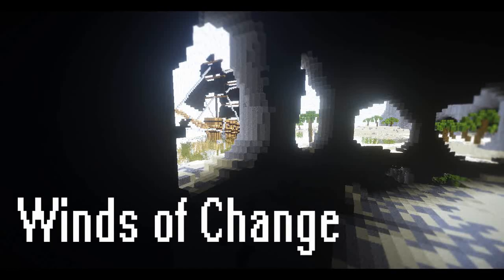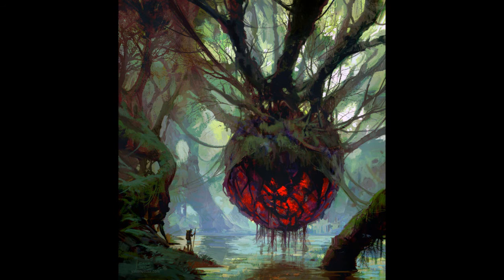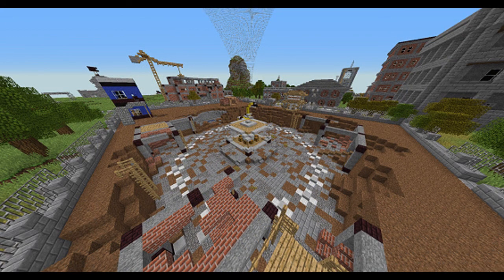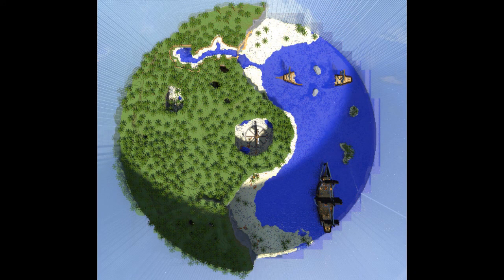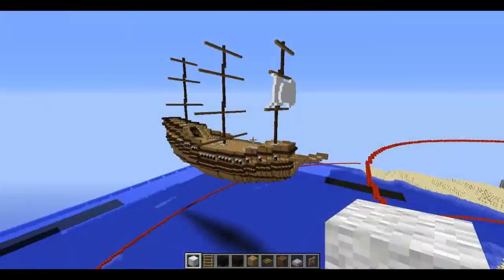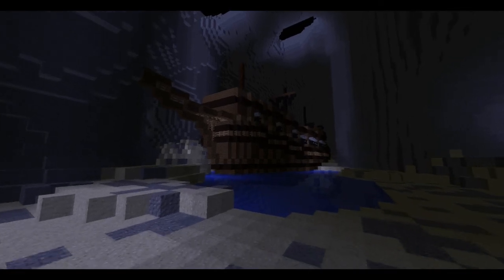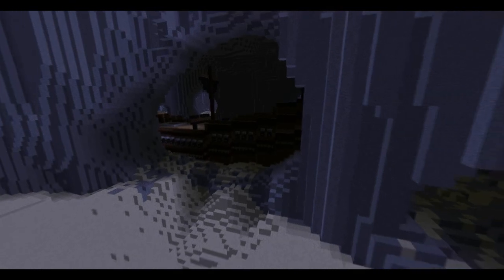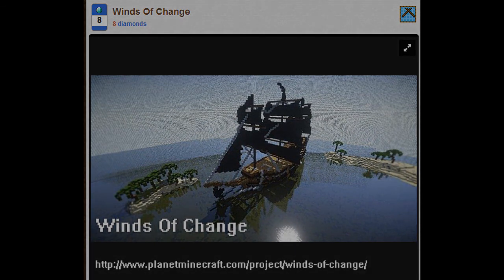Building Guide: How to make a Survival Games map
Hey guys, this map goes over the main key points you need when building a survival games map, I hope it helps! any questions feel free to ask! and the map shown in this guide is winds of change which can be seen